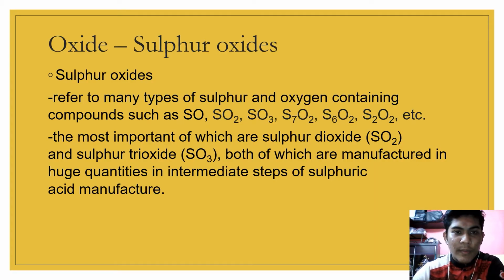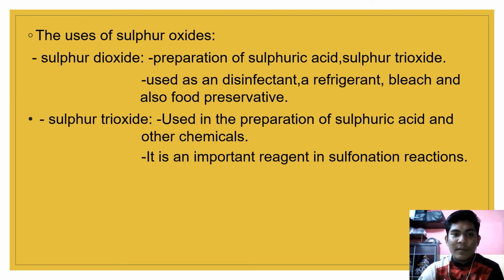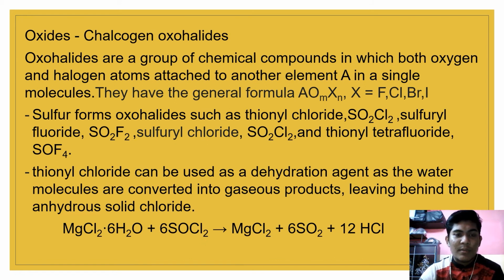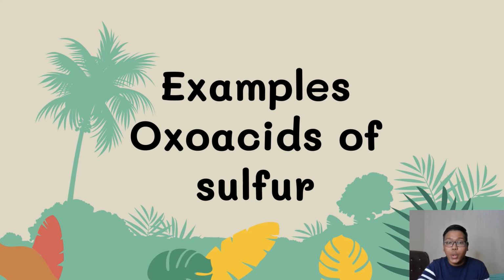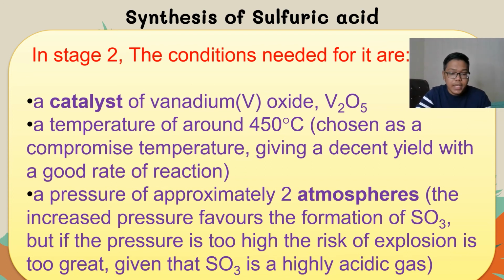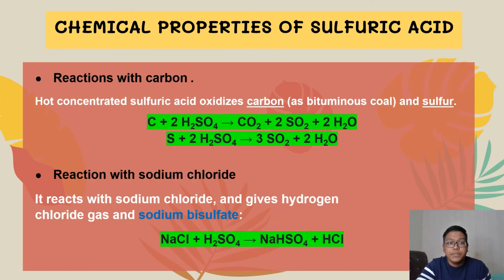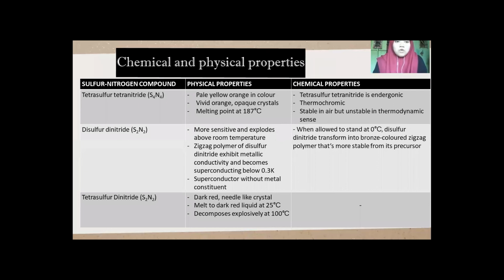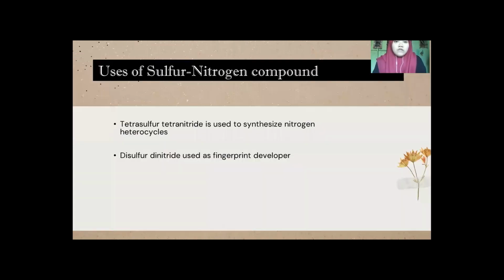(GROUP 12) SCL CHM3011 - Group 16 Oxides, Oxoacids of Sulfur & Sulfur - Nitrogen Compounds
PRESENTER:
1. Muhammad Nur Hakimi Bin Osman
2. Nursyazmin bin Mohd Chauthillah
3. Nurul Syuhada Binti Mohd Zainuddin